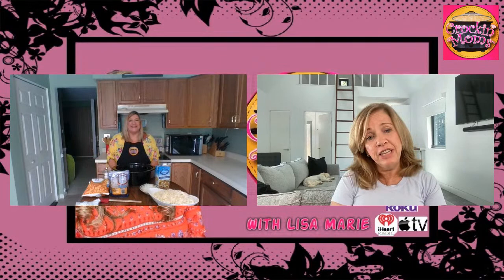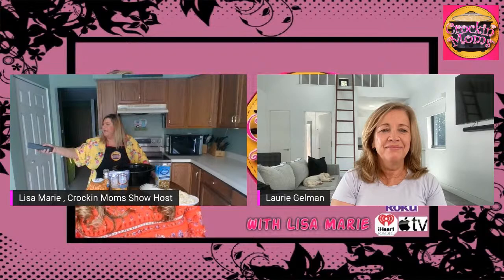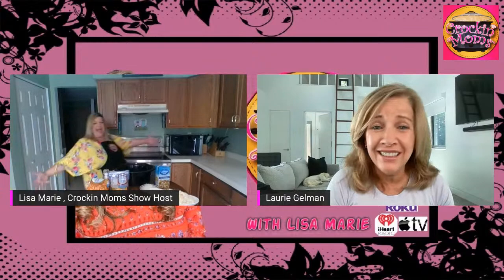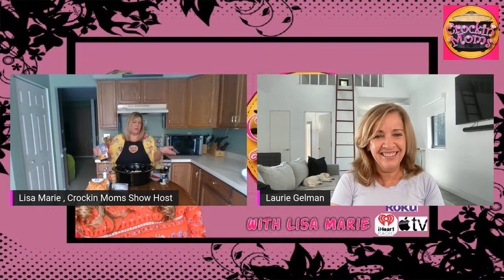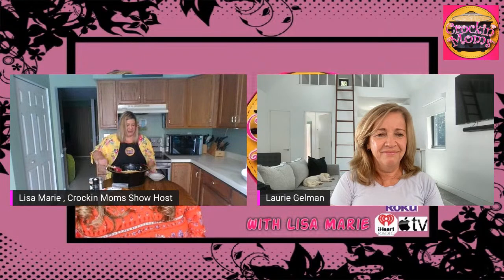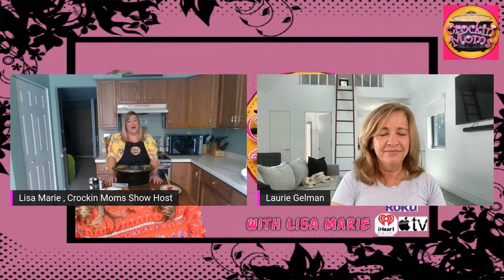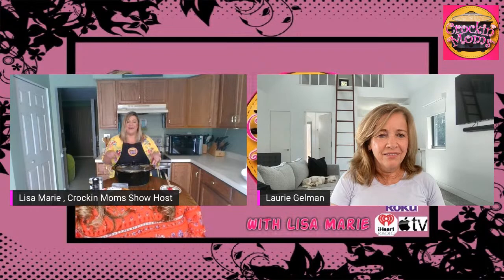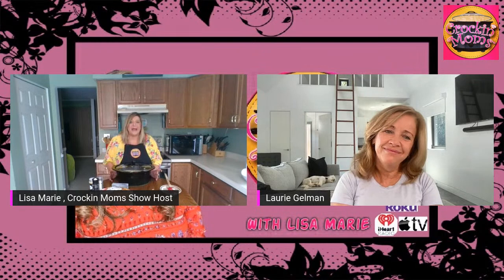Crockin Moms Podcast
Join Lisa Marie as she whips up a special meal in her crockpot while she speaks to men and women across the globe!